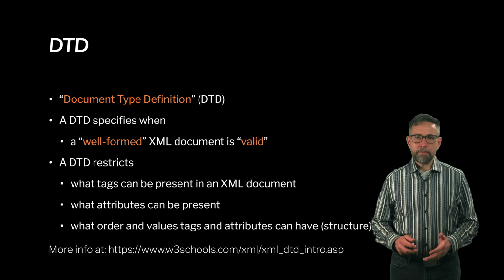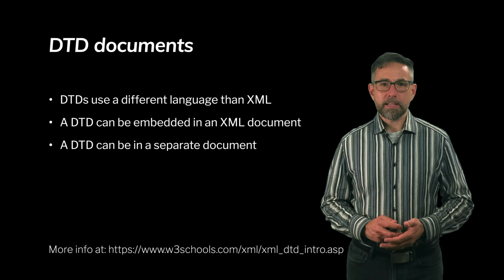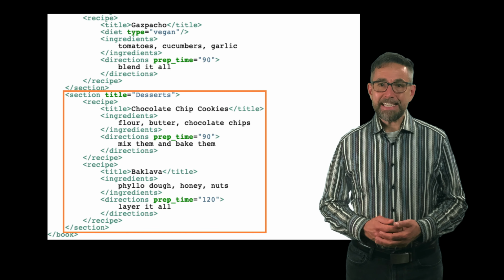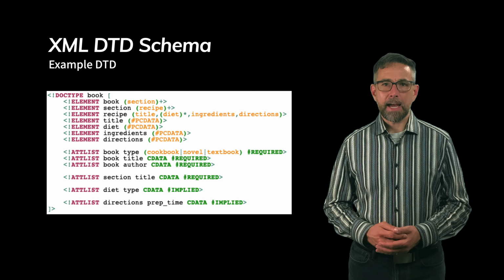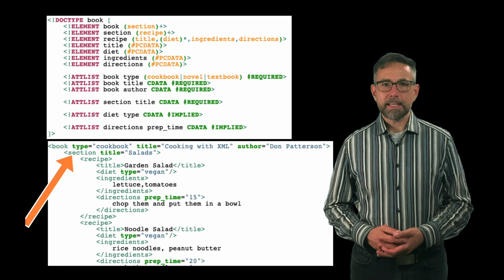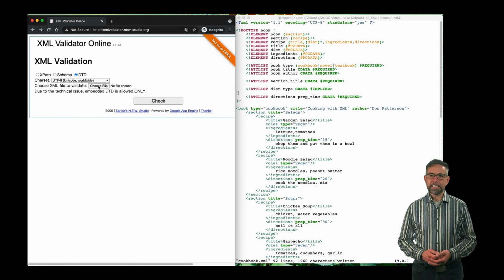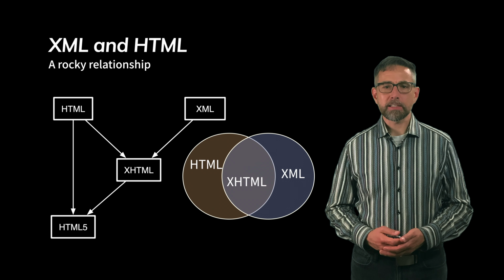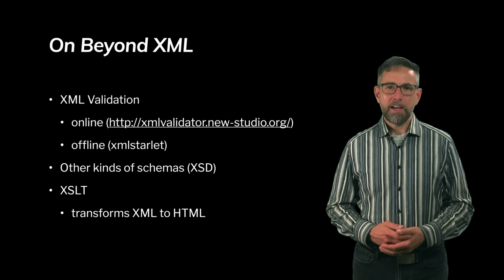XML Part 5: Intro to XML Schemas and more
In this video Prof. Patterson shows an example of an XML schema as an example of the wide range of sophisticated tools that are available for working with XML.   XML, with its appeal to the academic community, is very precise and supports sophisticated and well-understood ways of manipulation.   Most of these advanced concepts are not necessary for Human Computer Interaction, but knowing they exist put XML in better context.